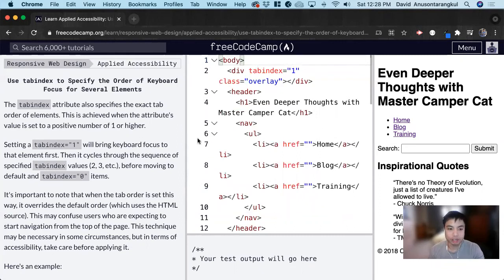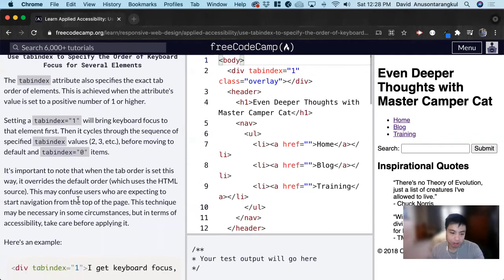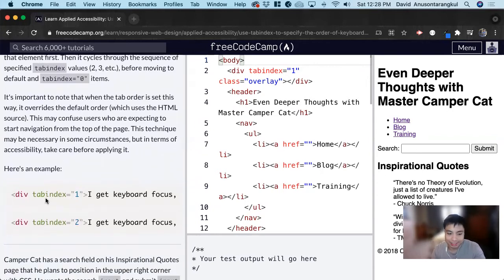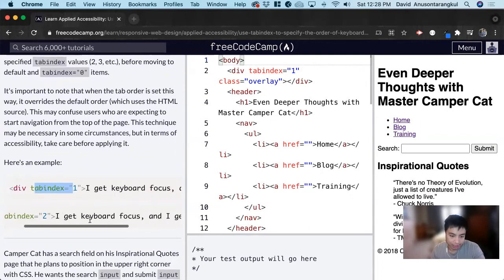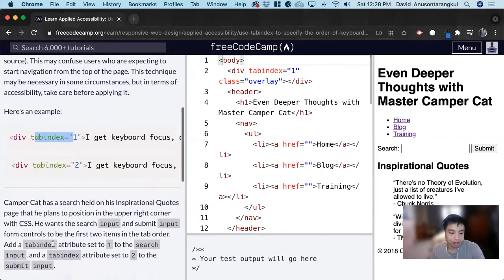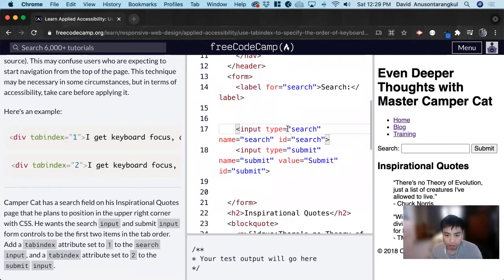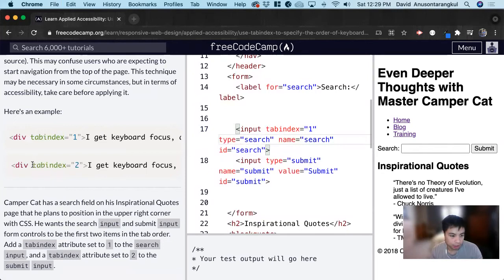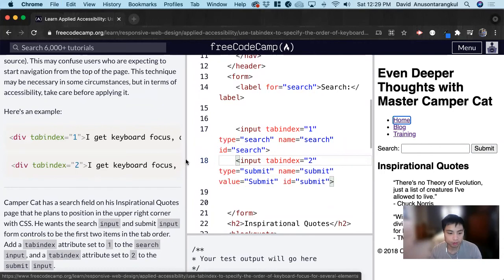Use tabindex to Specify the Order of Keyboard Focus for Several Elements (Applied Accessibility)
Lesson: Use tabindex to Specify the Order of Keyboard Focus for Several Elements
freeCodeCamp tutorial

In this lesson, we learn how to use tabindex to specify the order of keyboard to focus for several elements in HTML.